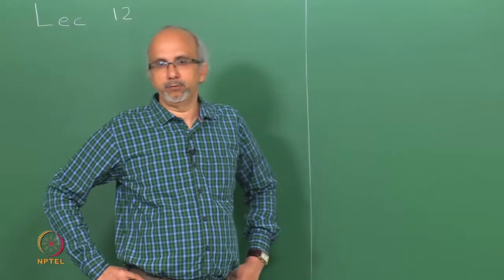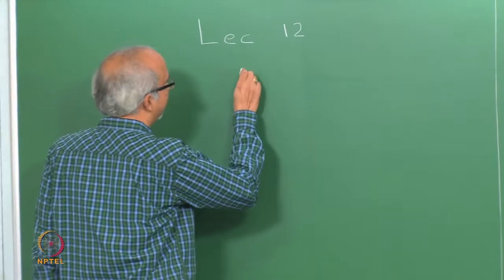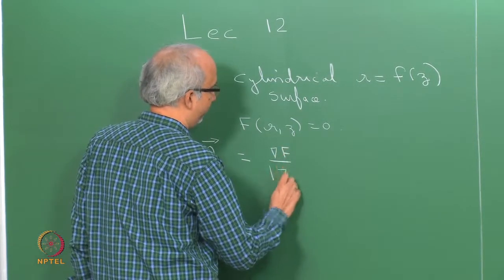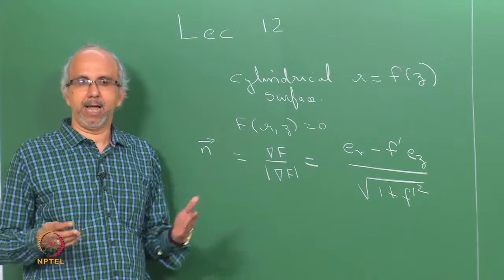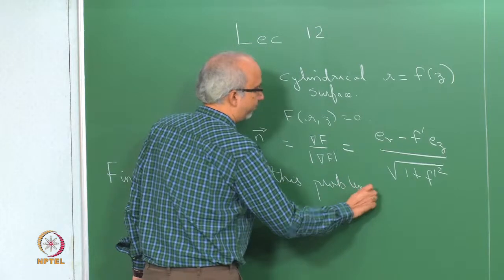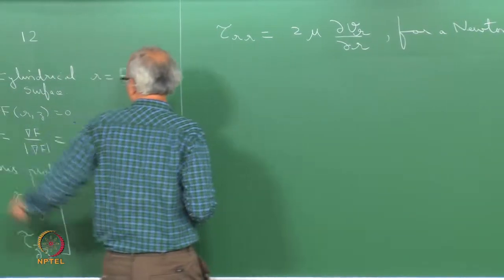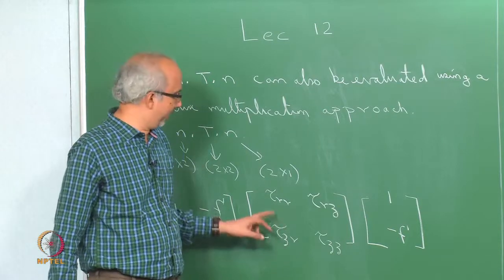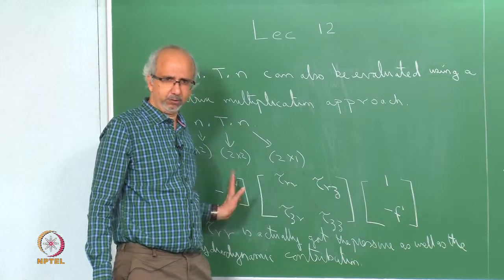Mod-01 Lec-13 Stresses on deforming surfaces: Introduction to Perturbation Theory